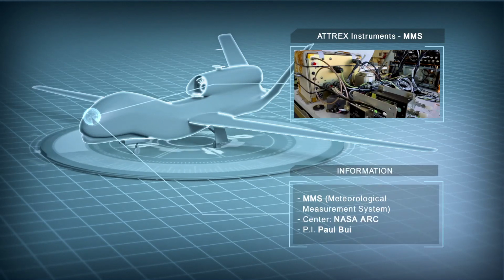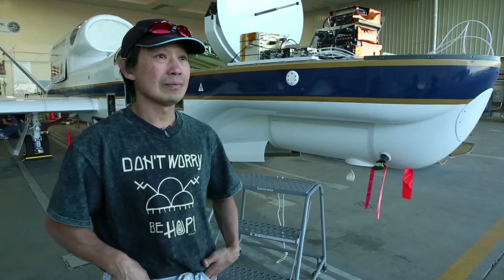Measuring High-Speed Winds While In Flight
The Meteorological Measurement System, or MMS instrument measures the data of wind and temperatures in real-time from NASA’s Global Hawk aircraft. MMS Principal Investigator Paul Bui with NASA’s Ames Research Center in Silicon Valley describes how the instrument was used as part of NASA’s Airborne Tropical Tropopause Experiment, or ATTREX mission. MMS provided precise in situ measurements of wind speed, direction, temperature, and turbulence while flying at high altitudes.